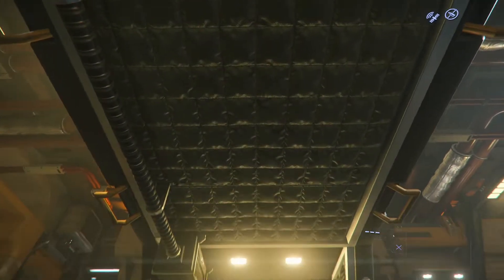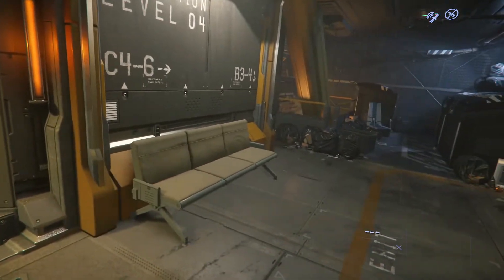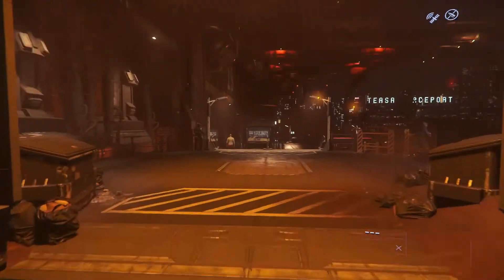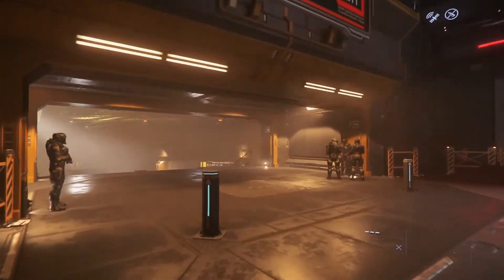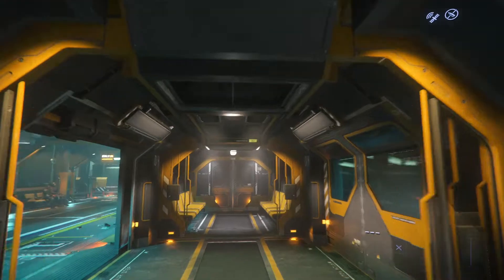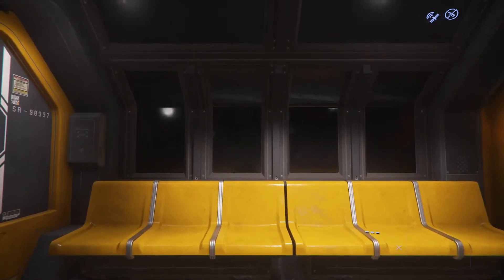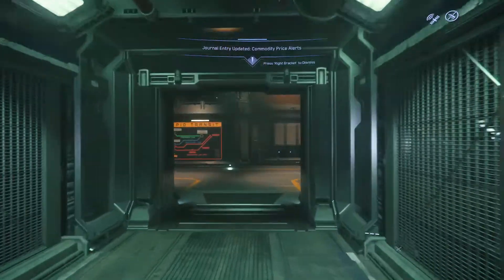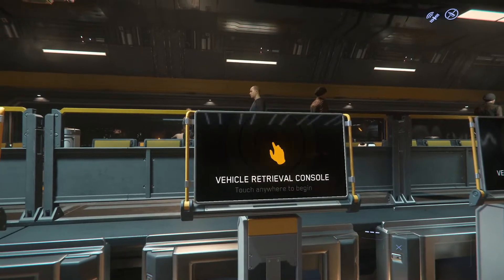How To Get From The Hab To The Teasa Spaceport In Lorville - Star Citizen - PU Alpha 3.16.1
Waking up an a hab in Lorville following a game crash I needed to get to the spaceport. This is how I got from the hab to the spaceport.